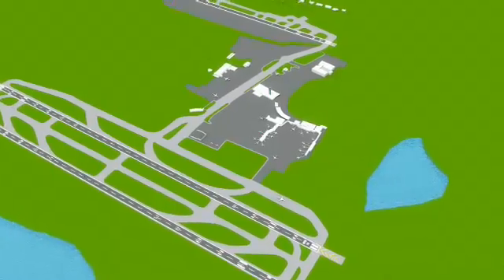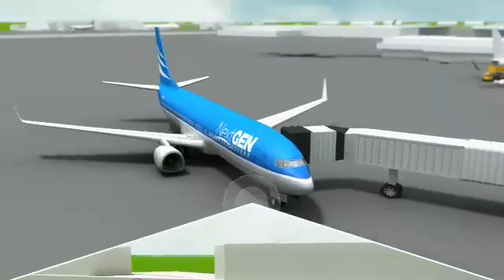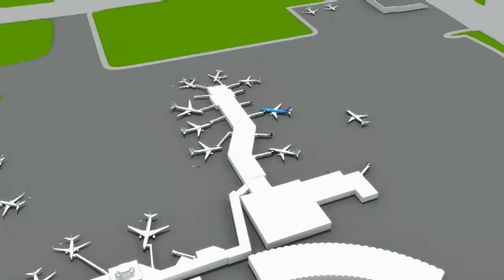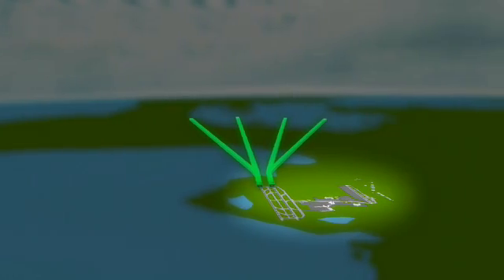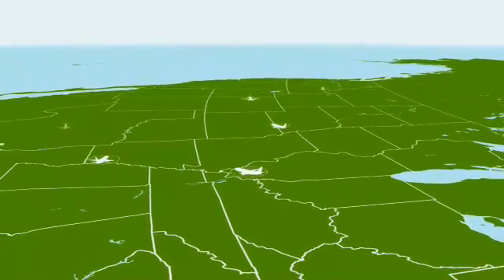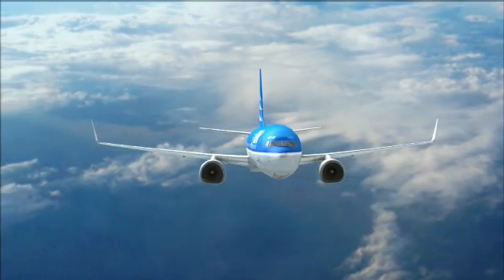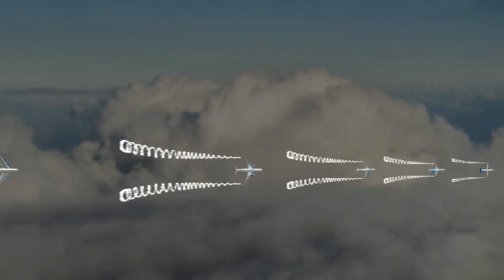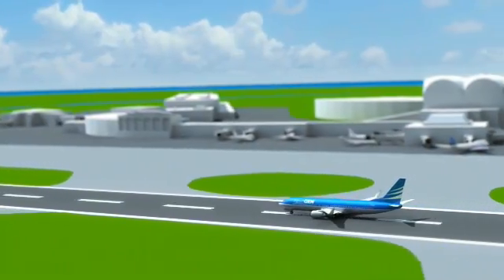NextGen Flight 101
“Take off” on NextGen Flight 101 to see firsthand how the FAA has optimized communications, operations, and performance to deliver direct benefits to airlines, airport operations and the flying public. From ground operations to in flight communications, this NextGen Experience will illustrate how the FAA and its partners are changing the way we fly.